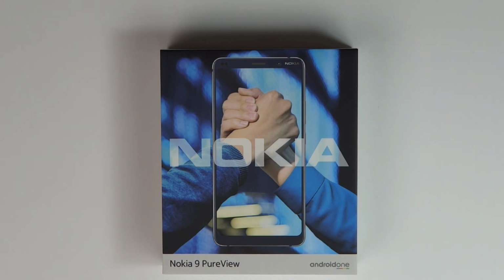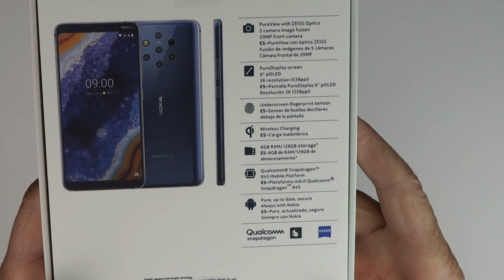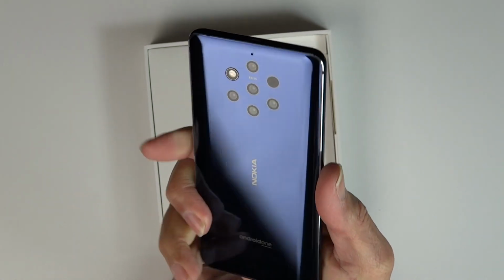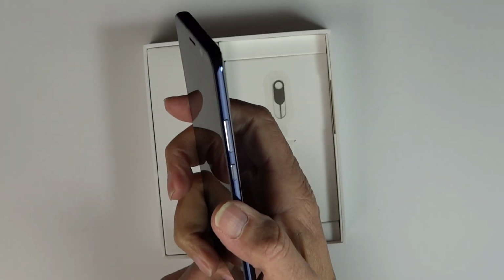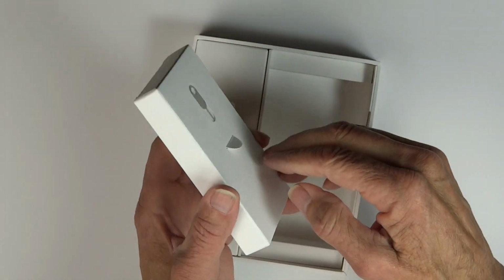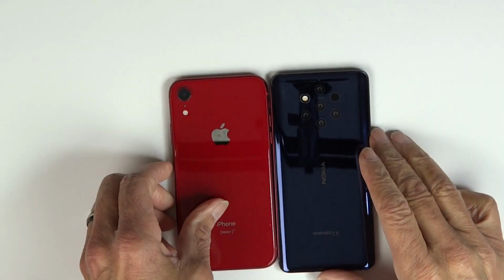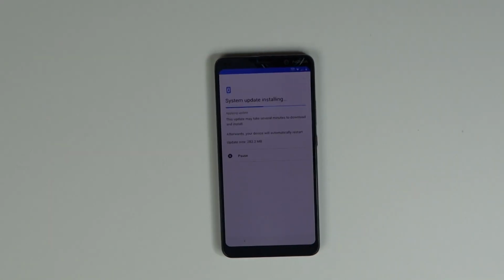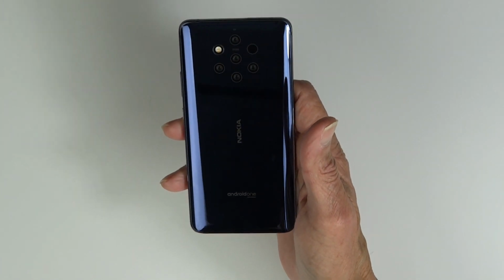Nokia 9 Pureview Unboxing and Setup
Quick unboxing & setup of the Nokia 9 Pureview. The "5 camera" phone, which is supposed to give "DLSR-like" results. We'll be testing that out on this journey to discover this device.